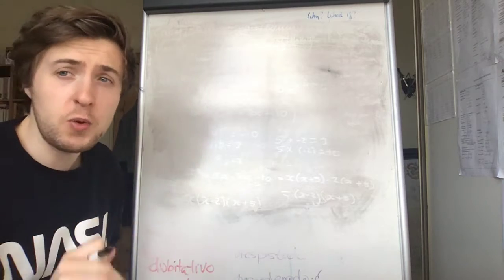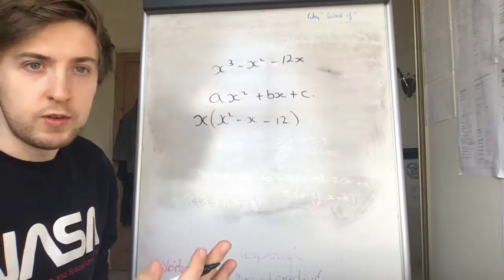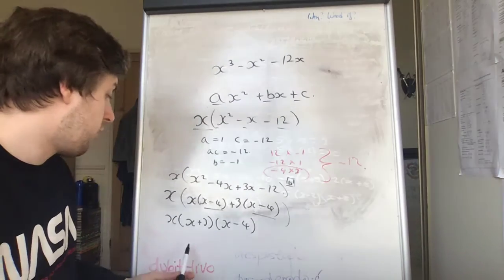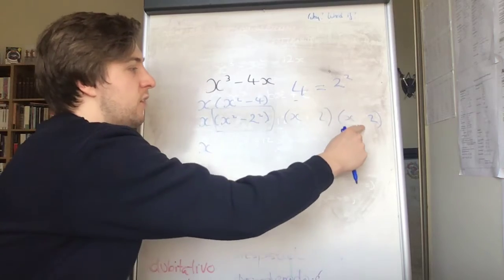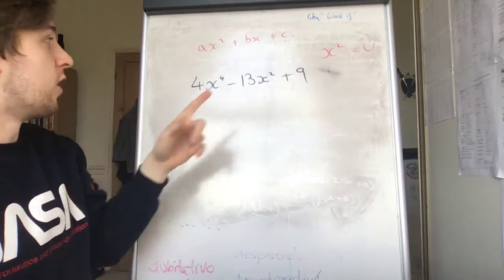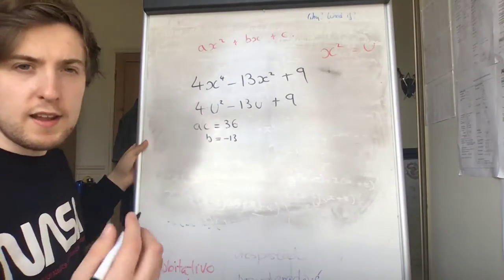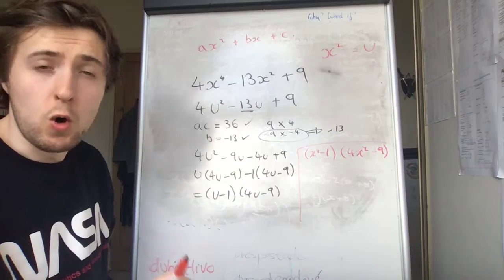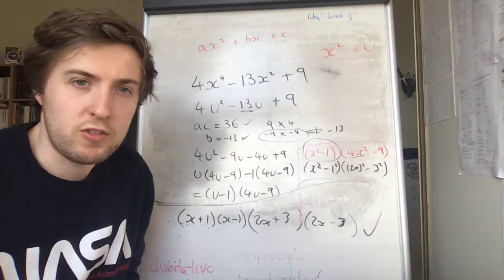Factorising Examples | GCSE & A-Level | Maths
Subscribe to my personal channel for videos on how to study law effectively & efficiently Following on from the previous video, today we are looking at how to factorise some difficult expressions!

If you liked this blog post you may like my website post on 'Factorising'